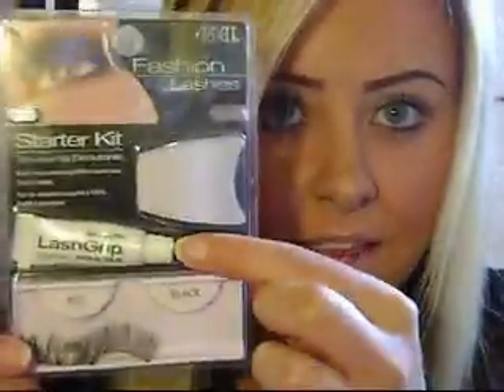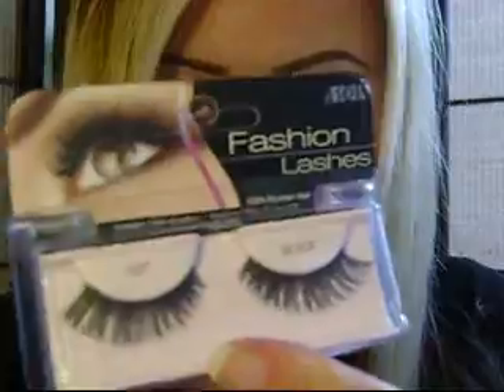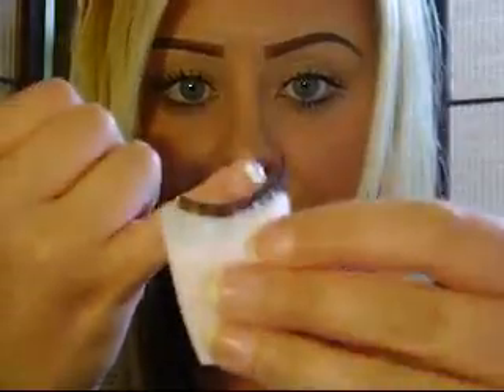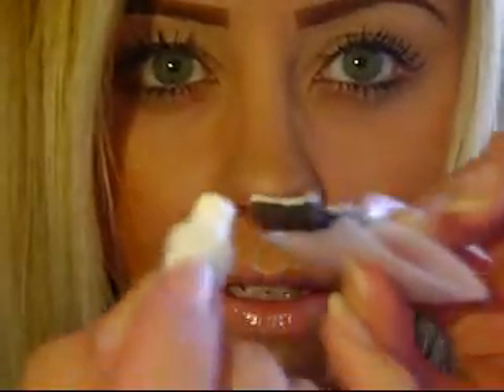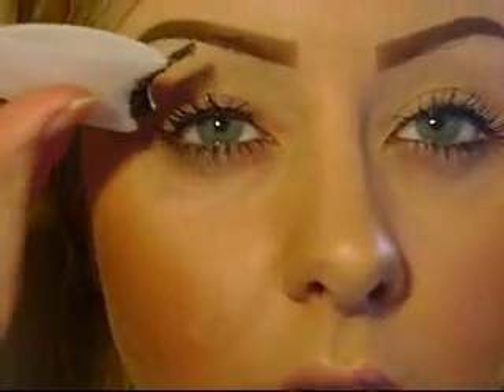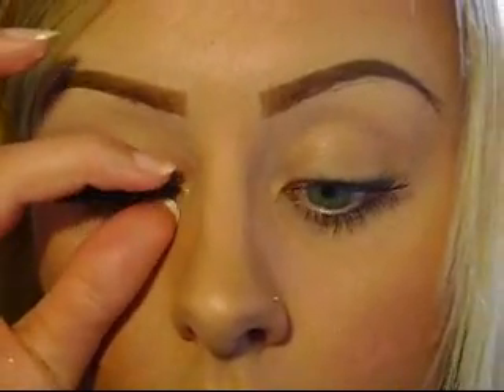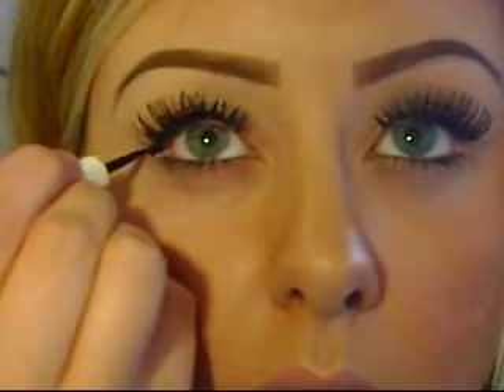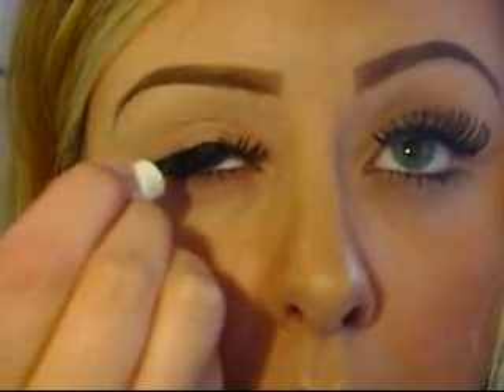[[How To]] Apply Falsies!